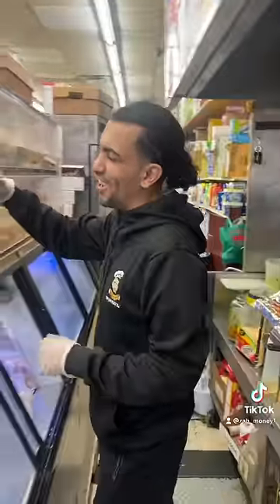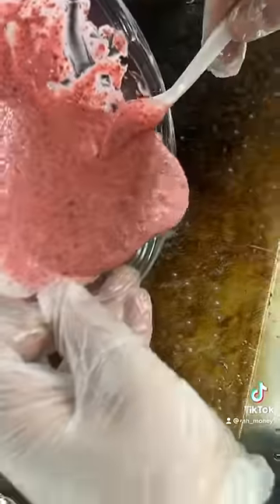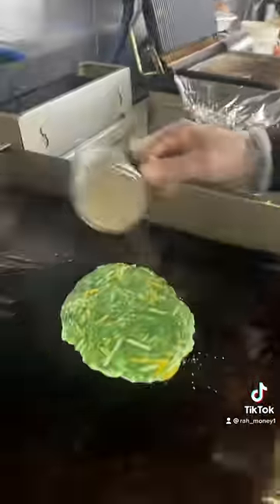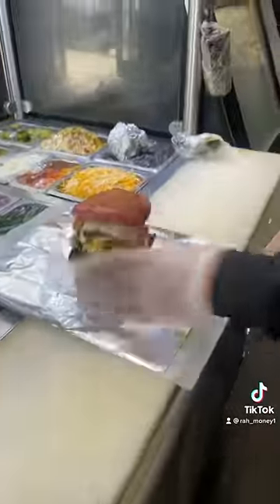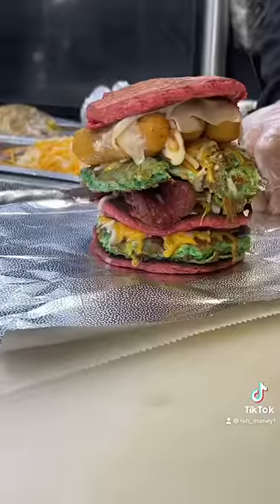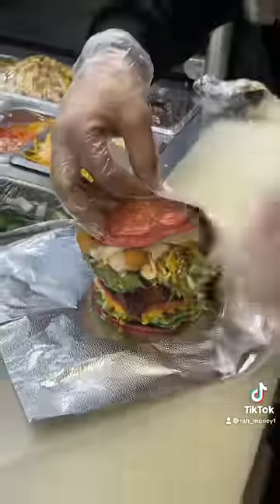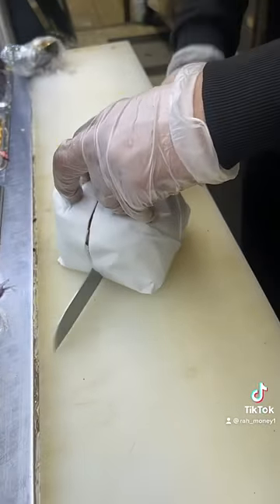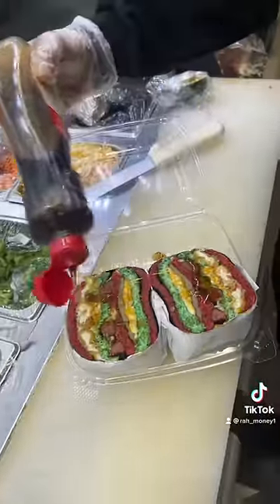Red velvet pancakes the OCKY wayyy